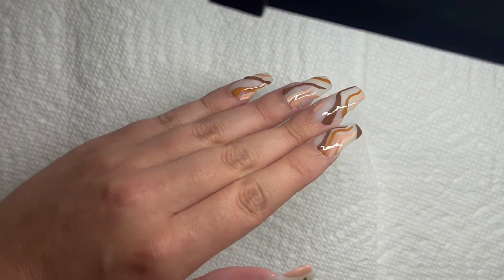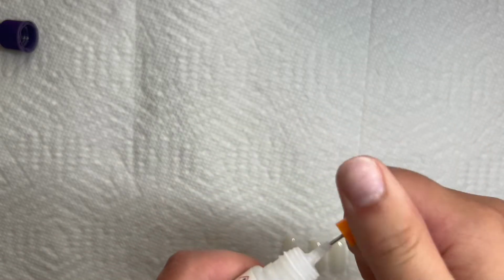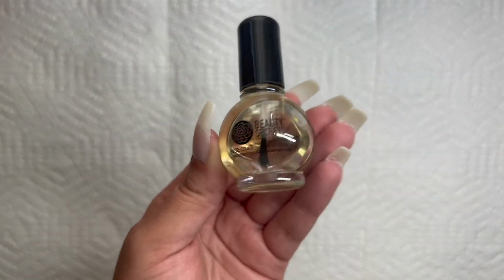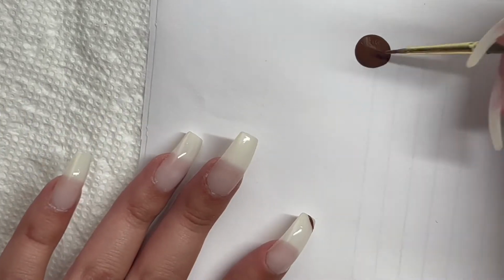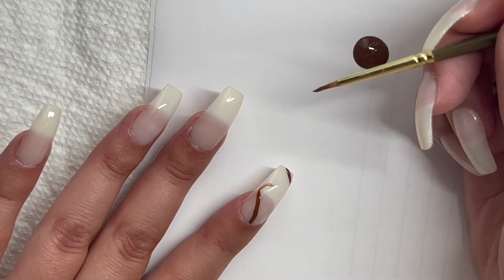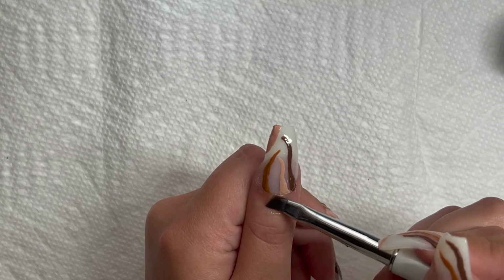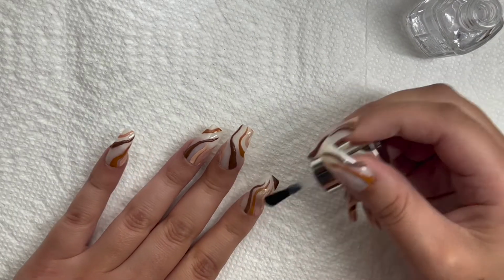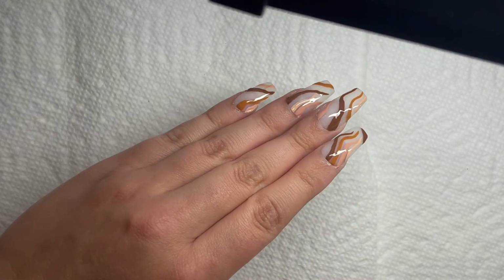Nude nail design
I did these beautiful nude/brown coffin nails for my birthday and they came out so good! They went perfect with my outfit!

Products used:
swan 70% isopropyl alcohol
Kiss long salon acrylic natural nails
essie expressie cold brew crew 70
essie expressie saffr-on the move 110
Sally Hansen miracle gel Frill Seeker 184
essie vine and dandy 1702
Maniology clean up brush (save 10% using code REBEKAH10 at checkout)
essie gel setter top coat